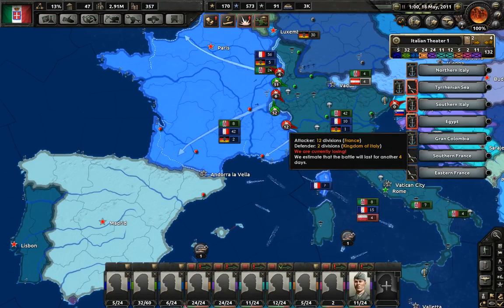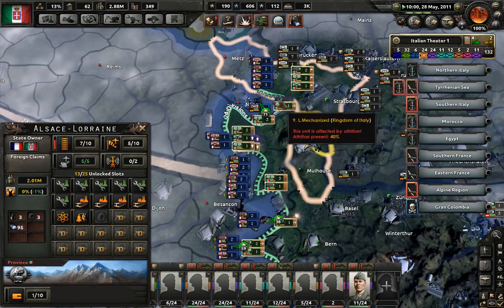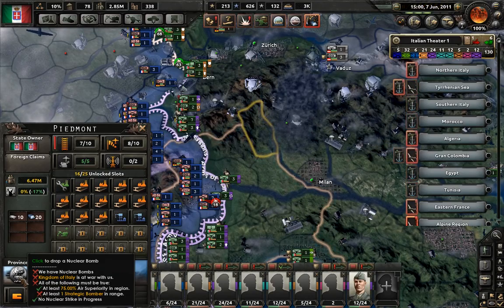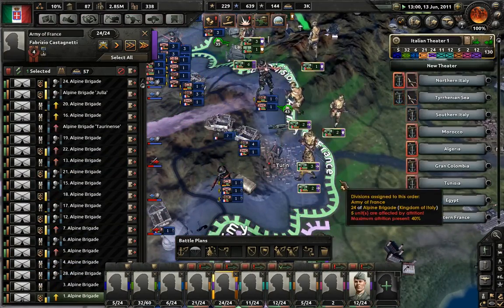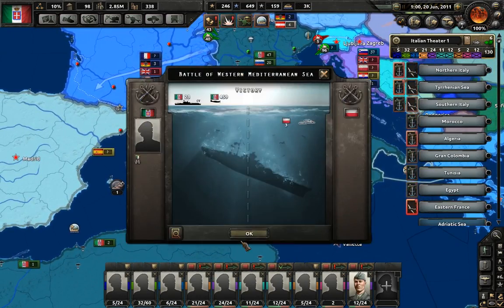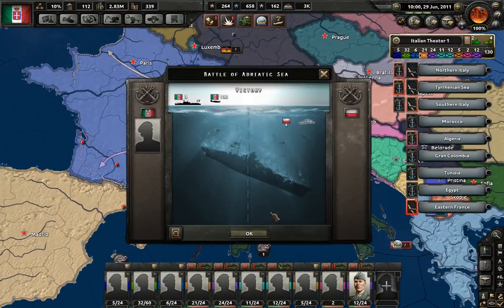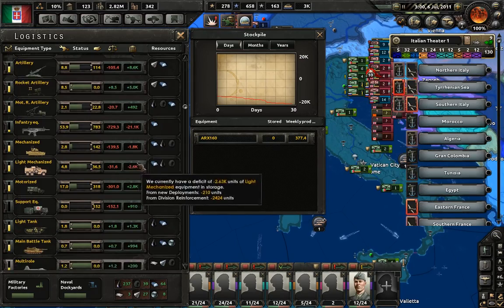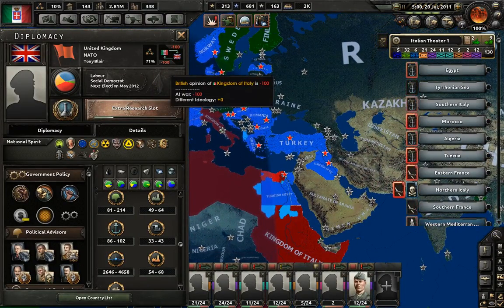How To: Italian Imperialism for dummies (HOI 4 Millennium Dawn)[18] [Stalemate]